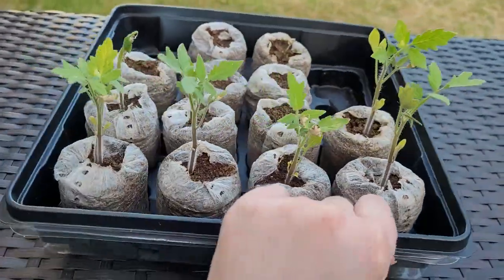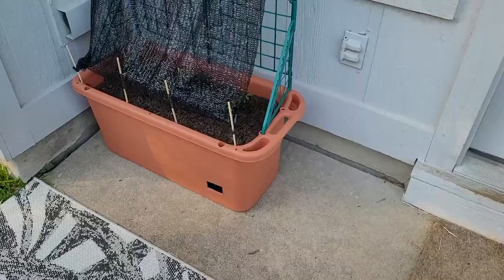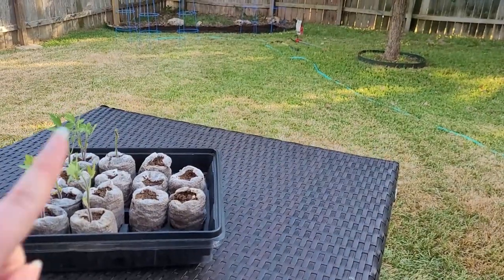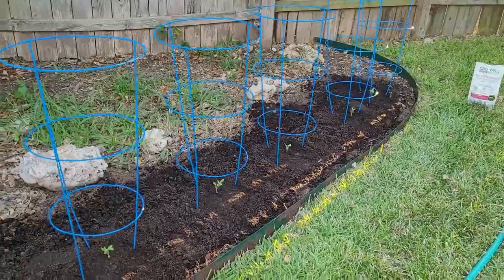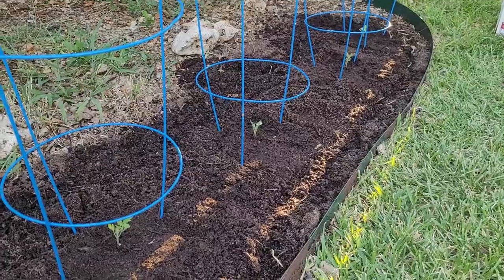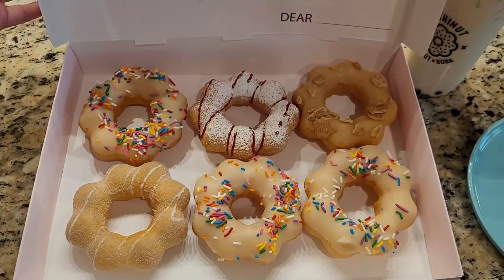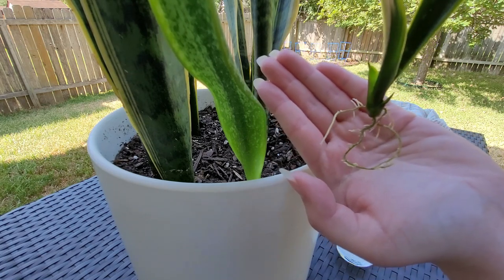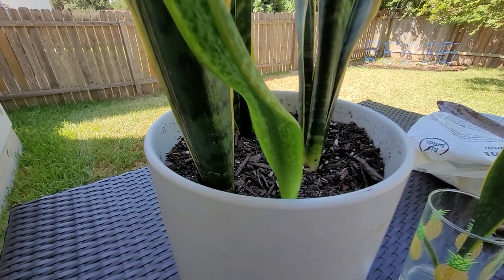Tomato and Snake Plant Update 🌱 and Mochi Donuts 🍩 | VLOG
In this week's vlog, I share some updates on my tomato plants and snake plant propagation and transplant them, as well as stop by Mochinut for some mochi donuts and boba!

⏳ TIMESTAMPS ⏳
0:00 Introduction
0:10 Transplanting Tomatoes
4:25 Mochinut
5:20 Snake Plant Update
7:35 Tomato Plant Update

Music by MadGlitch, Jasper The Cat - New Retro Wave Mango Milk Bubble Tea

✨ ABOUT ME ✨
Hi there! I'm Kao Cleyra, and I'm a paper artist, cosplayer, crafter, and person with too many hobbies 😅 I live in Austin, Texas with my partner and our adorable corgi. Follow along as I share different creative projects I'm working on, as well as food, games, Sophie updates, and more 💜